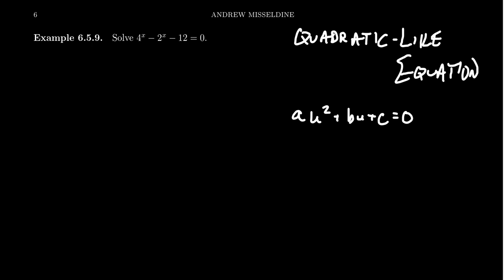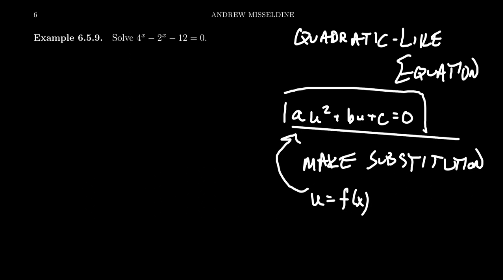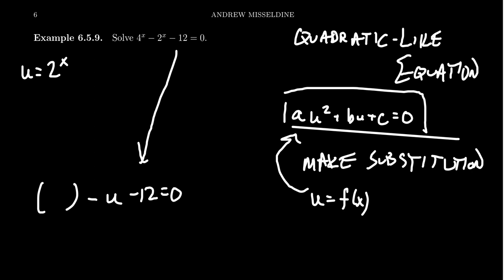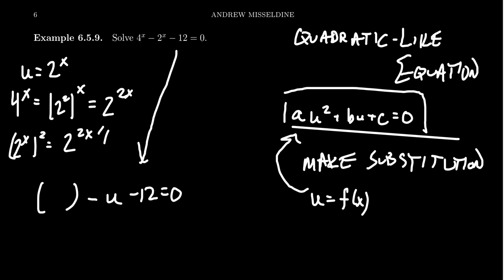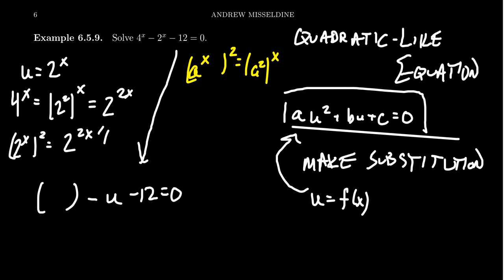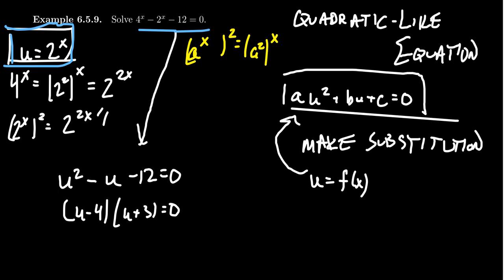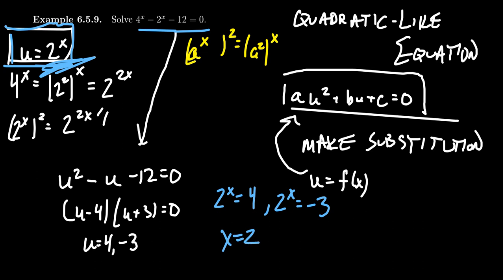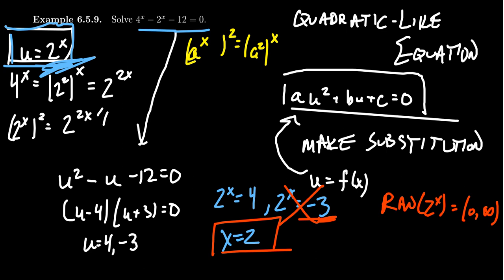Solving Quadratic-Like Equations with Exponentials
In this video, we demonstrate how to solve quadratic-like equations using the method of u-substitution when u is itself an exponential function.

This is lecture 42 (part 3/4) of the lecture series offered by Dr. Andrew Misseldine for the course Math 1050 - College Algebra at Southern Utah University. A transcript of this lecture can be found at Dr. Misseldine's website or through his Google Drive